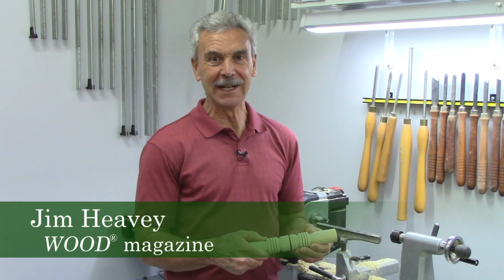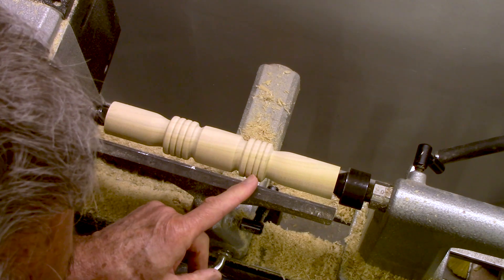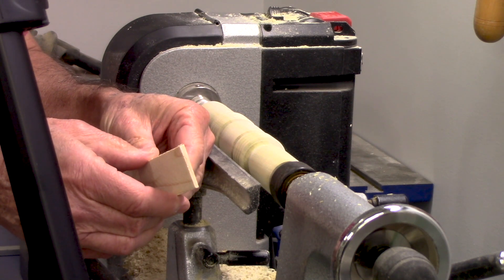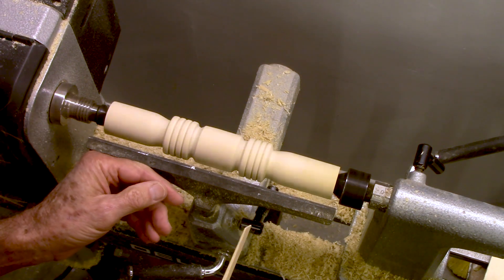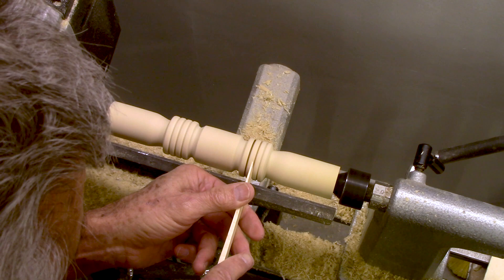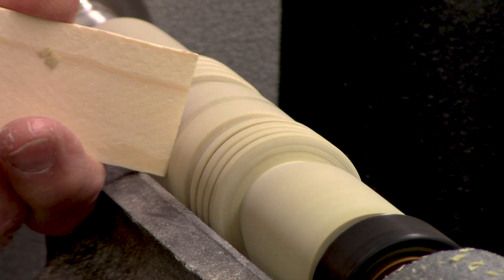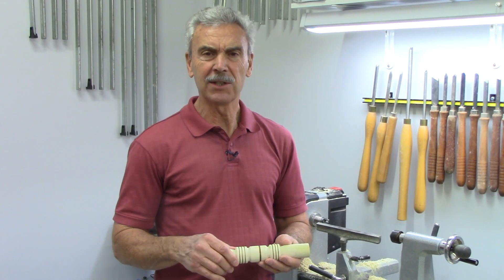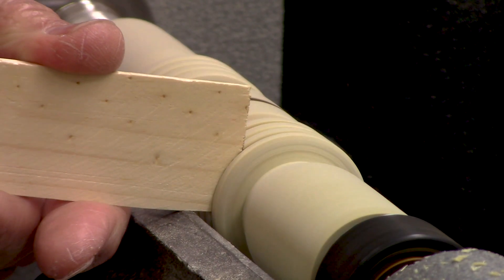How To Put Decorative Edges On Beads - WOOD magazine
Ever wondered how to put a decorative edge on a turned bead?  The answer may be simpler than you think.  WOOD magazine's Jim Heavey has another WOOD Shop Tip for you so shimmy on up, this will only take a few minutes.